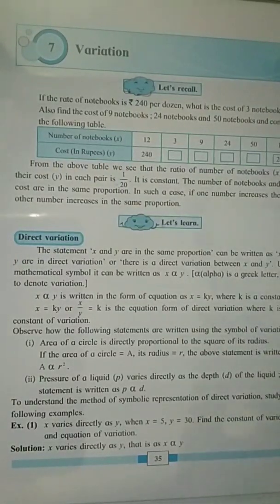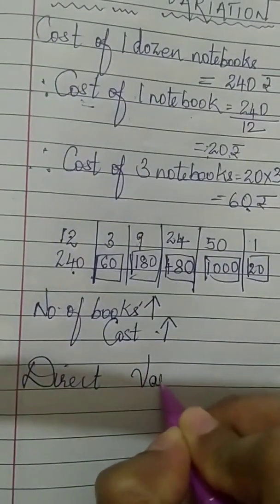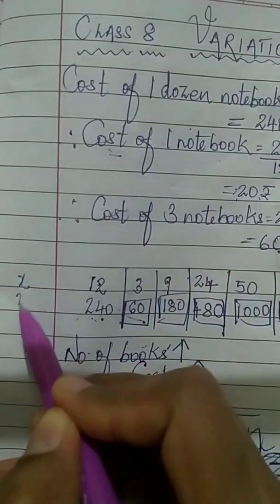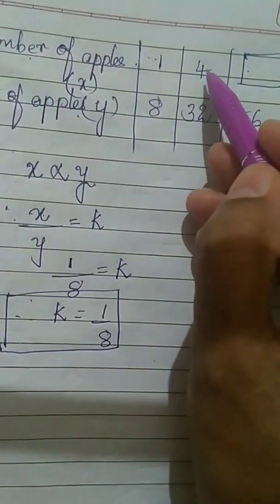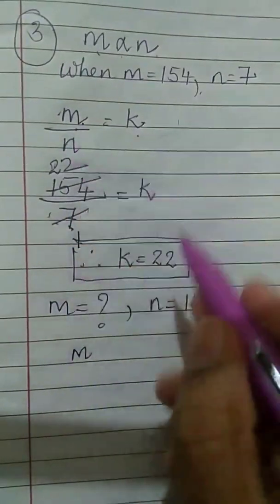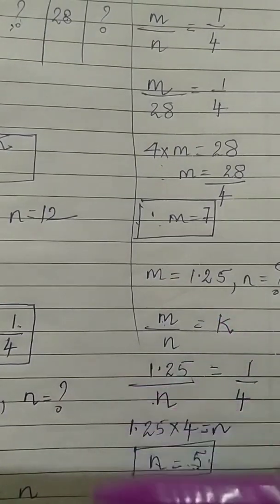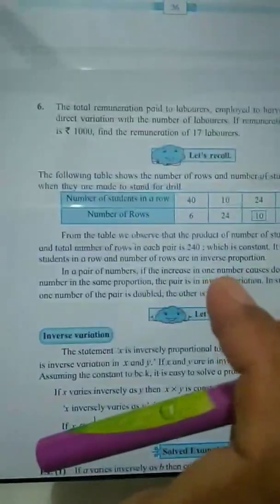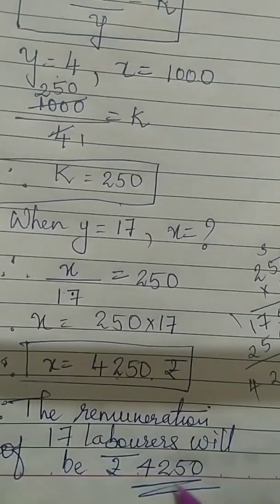Class 8 ||Mathematics|| Chapter 7|| Variation|| Maharashtra Board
Chapter 7 Variation :Direct Variation